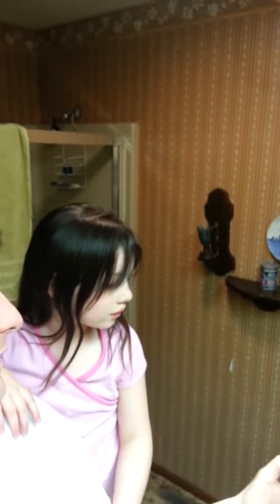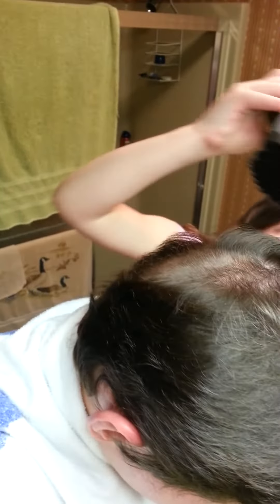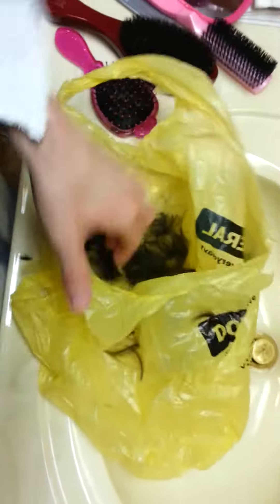Five year old daughter cuts daddies hair part two. O BOY O Boy May 3 2013 YIKES!